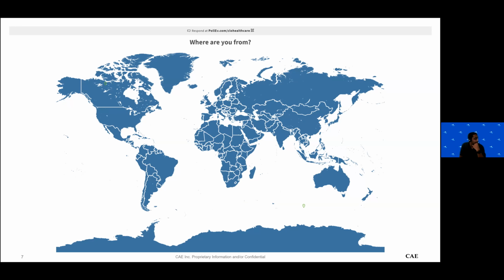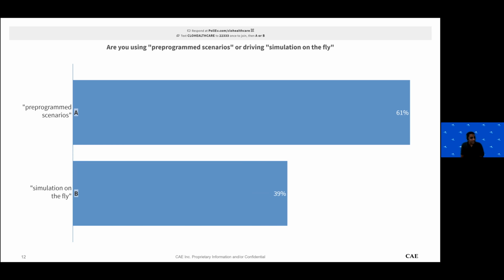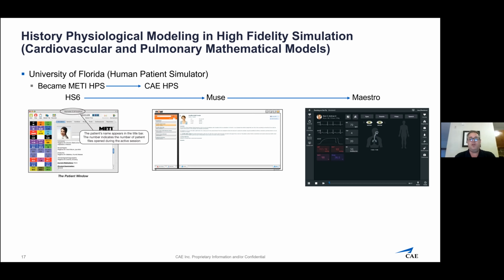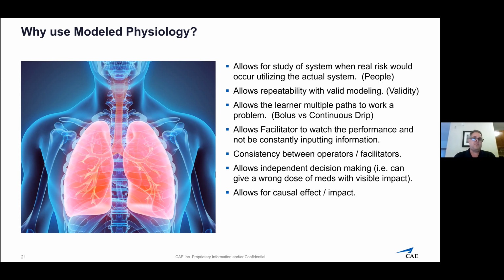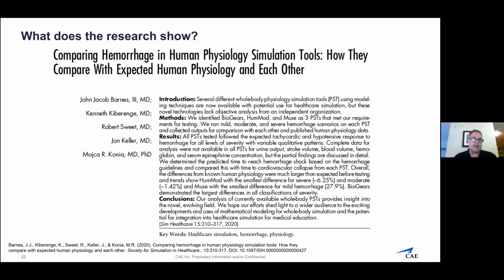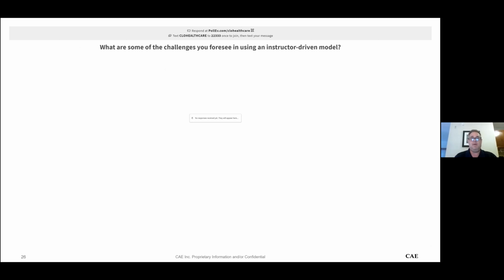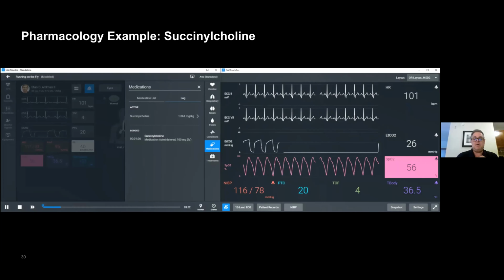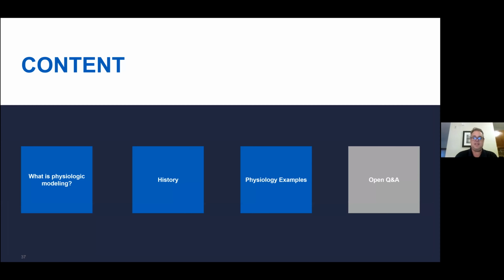Modeled Physiology for the Virtual Patient: Why it's essential for distance learning, by CAE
Modeled Physiology for the Virtual Patient: Why it's essential for distance learning, Presented by CAE